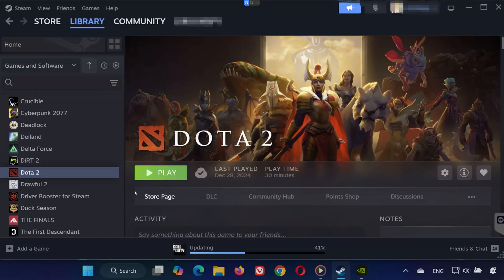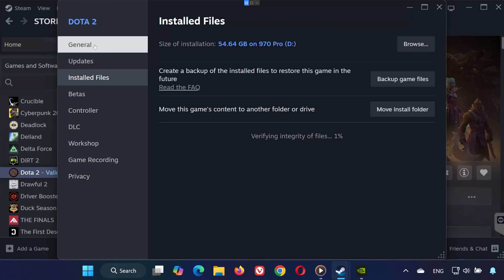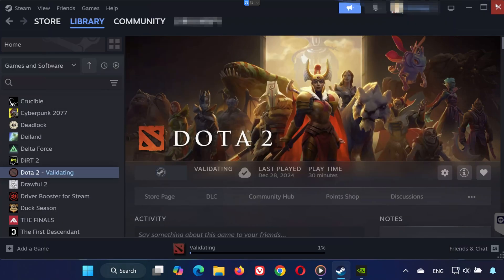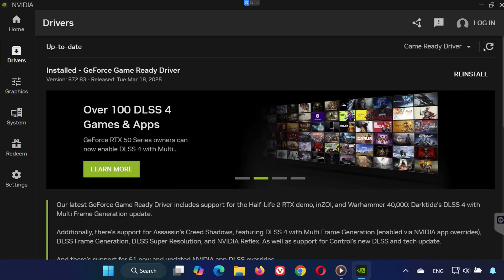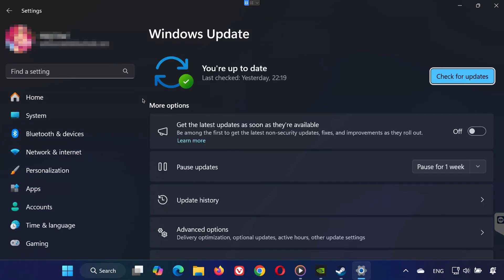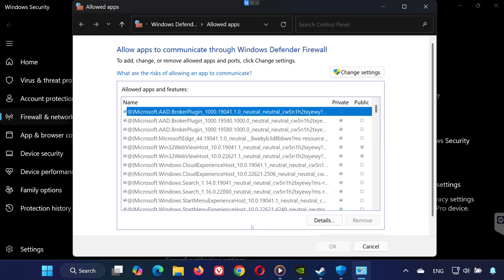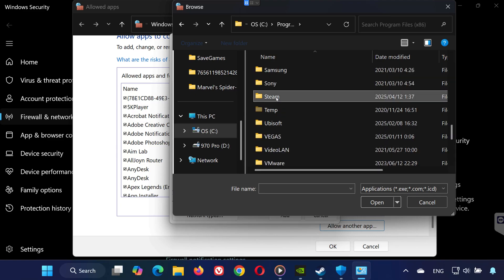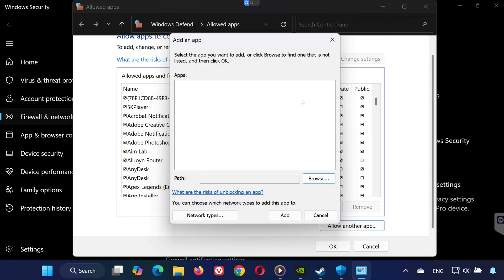How To Fix Dota 2 Crashing on Startup & Random Crashes - NEW 2026🎮🔥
Is Dota 2 crashing on startup, freezing during matches, or randomly closing to desktop?  Don’t worry — in this video, I’ll walk you through step-by-step fixes to solve both startup crashes and in-game random crashes on Windows 10 and Windows 11. Whether you play on Steam or with a lower-end PC, these tips will help you get back into the battle!

What This Video Covers:

Fix Dota 2 crashing instantly at launch
Fix random crashes during matches or loading screens
Improve overall game stability and performance